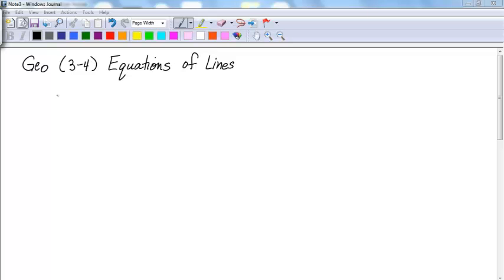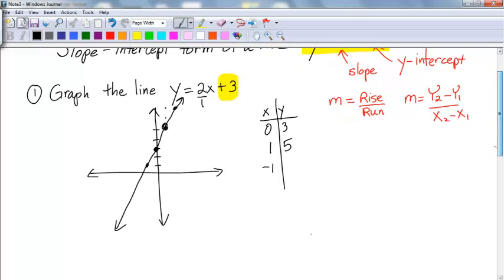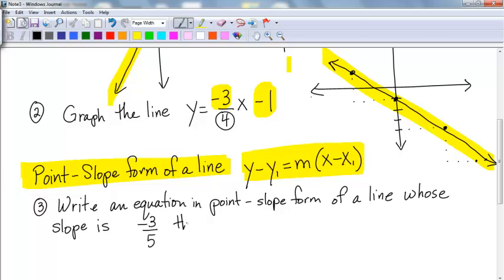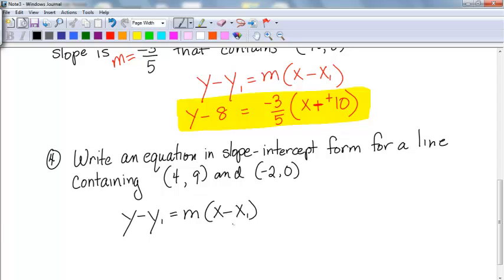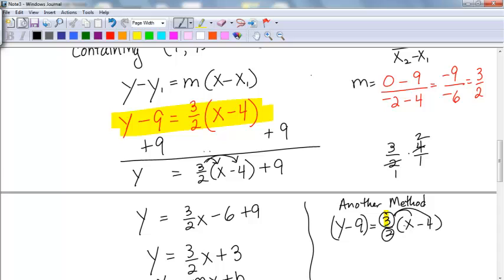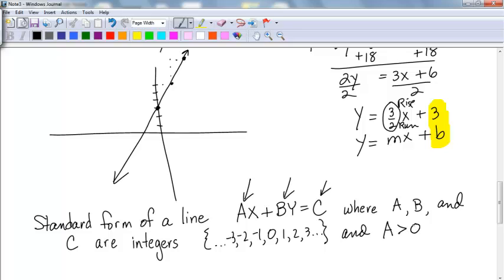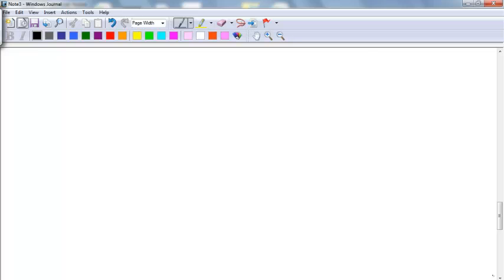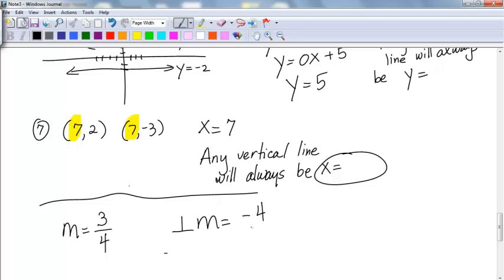GEO EQUATIONS OF LINES